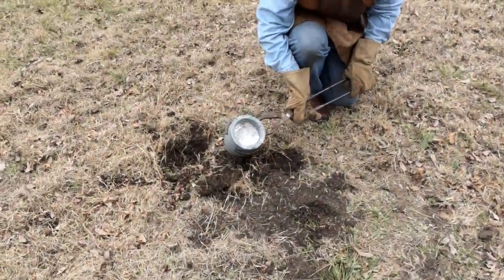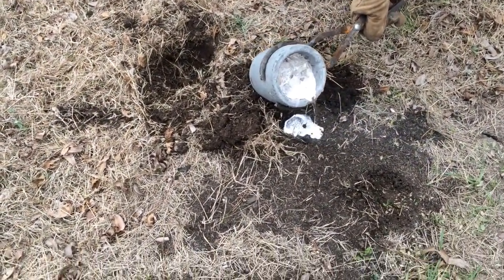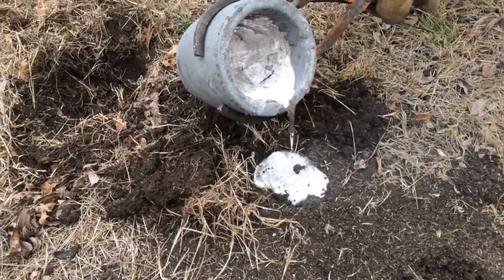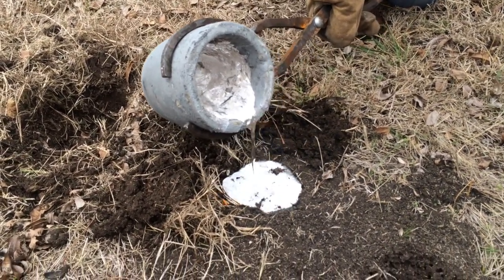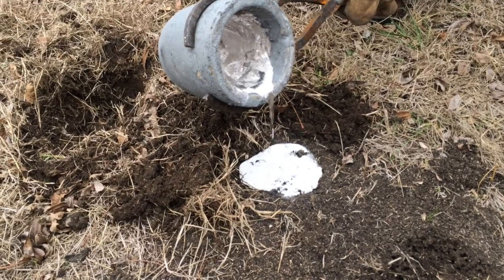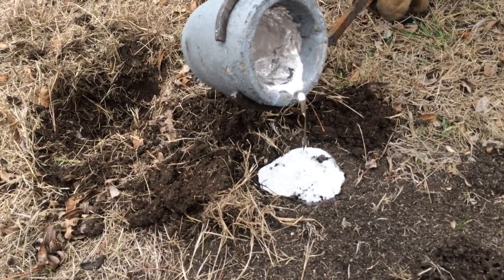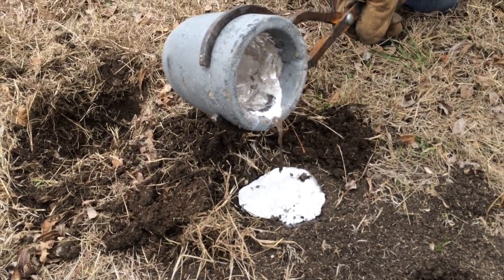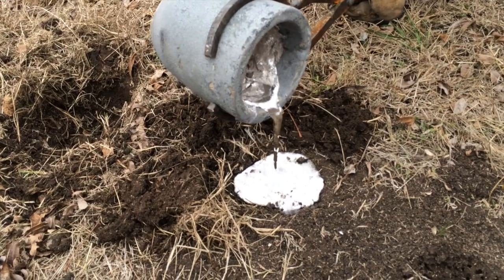Pouring an Aluminum Cast of a Fire Ant Nest Near Austin, TX